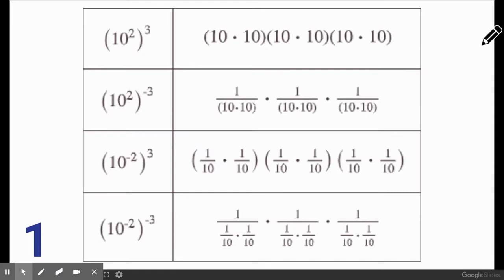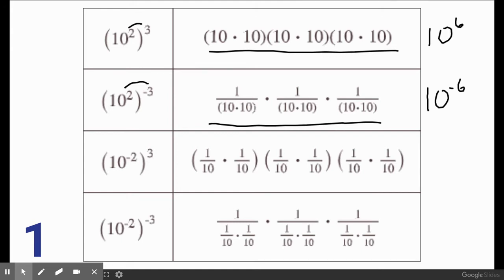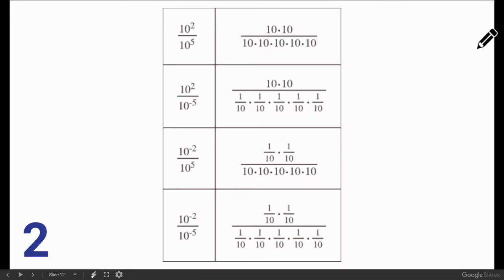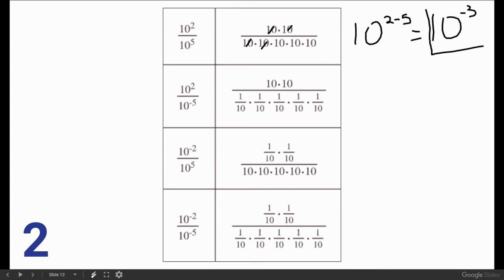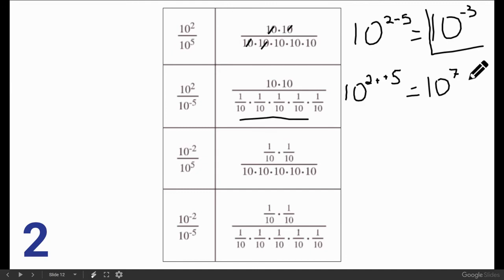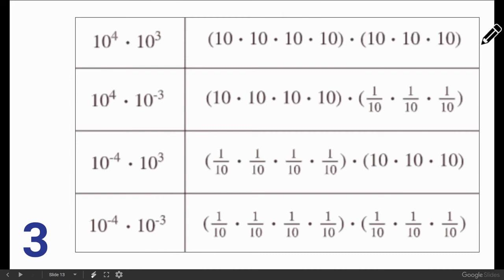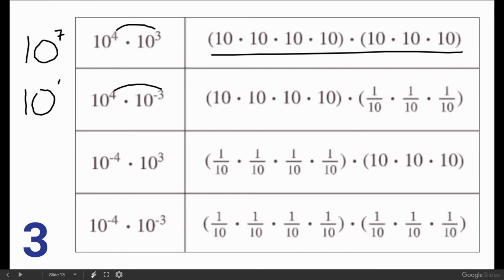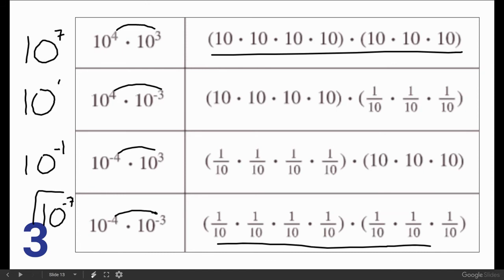M8 EdPuzzle 36 Second Half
This isn't required but it has some good practice using the Exponent Rules with negative numbers!